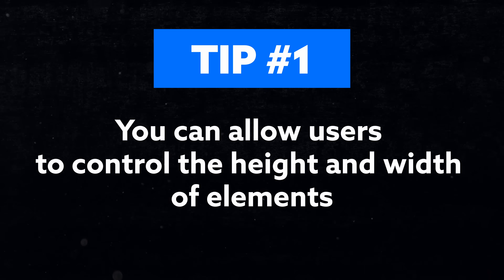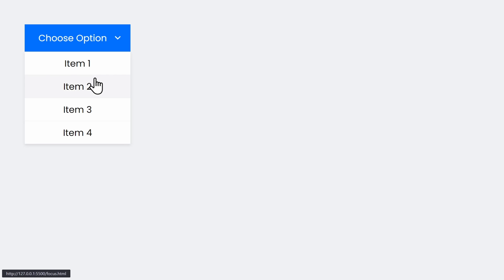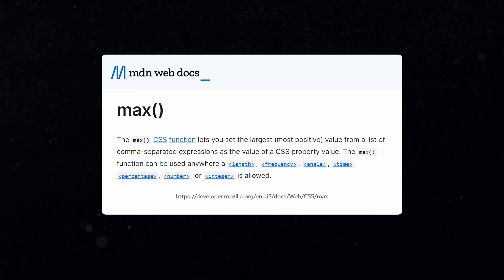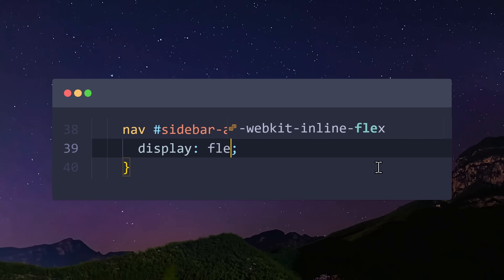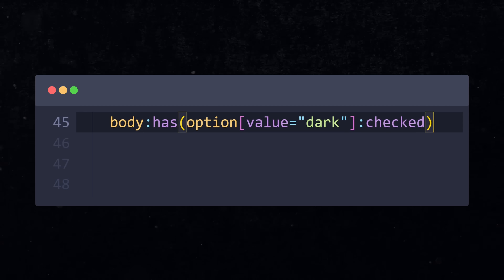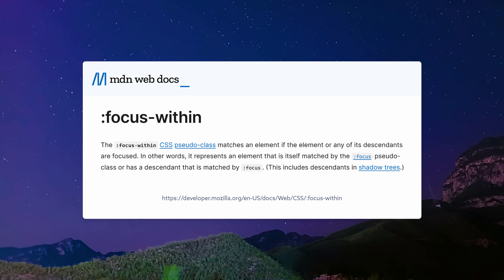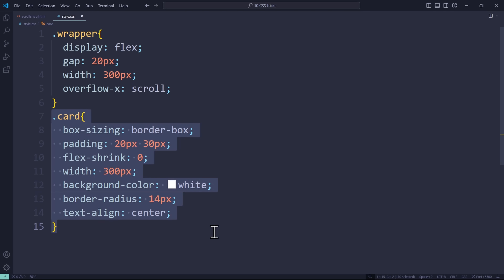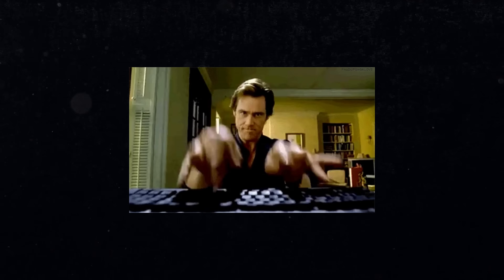These CSS PRO Tips & Tricks Will Blow Your Mind!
10 MINDBLOWING CSS Tips and Tricks that solve typical JavaScript problems with CSS ONLY. You will learn elegant solutions for everyday css problems and productive shorthands for responsive web design, How to implement modern design trends such as glassmorphism or new morphism smooth scroll snapping in swiper, how to use the :checked pseudo-class to create eventListener in CSS only. How to fix a common :focus pseudo-class problem to create a dropdown menu in css without the need of javascript. And much much more.

BEGINNERS START HERE:
👌 Learn HTML & CSS in 7 Days

✌️ And get a huge discount with our code: CODING2GO

MUSIC & LICENCE
Track: "Little Things"

CONCEPTS YOU WILL LEARN:
✔ HTML, CSS ONLY
✔ CSS Solution without JavaScript
✔ Responsive Web Design
✔ Smooth Scrolling in Swiper (scroll snapping)
✔ Modern UI Design Trends such as Glassmorphisn and New Morphism
✔ CSS Shortcuts and effective code solutions
✔ How do checkboxes and labels work (:checked pseudo-class)
✔ How does the :focus pseudo-class work in css
✔ How does the :focus-within pseudo-class work in css
✔ How to create a dropdown menu in css only without javascript
✔ How to use min() max() and clamp() functions
✔ How to resize elements in css